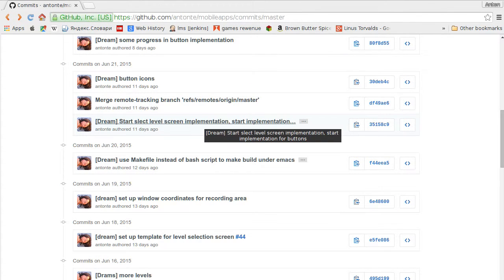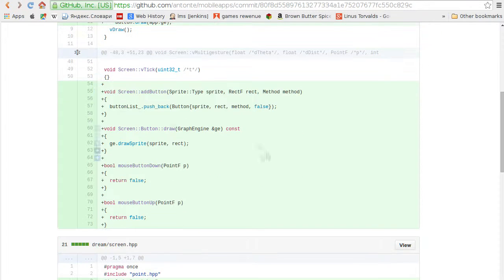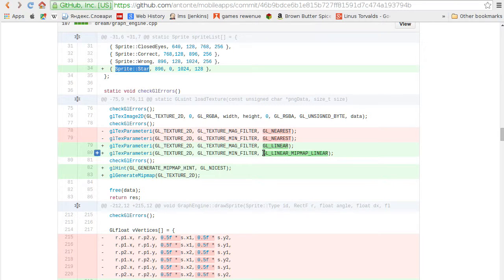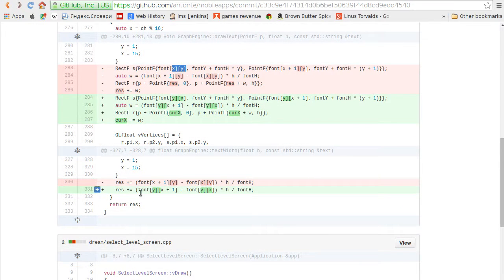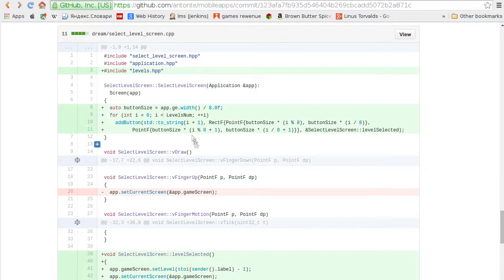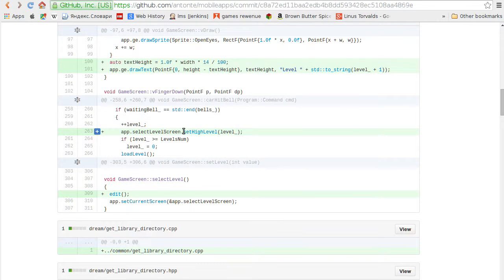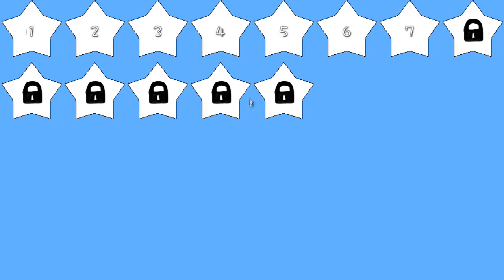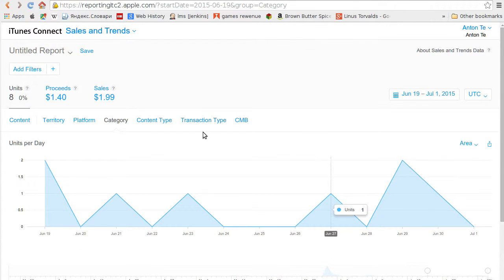Week 16 Select Level Screen (Let's Make iOS Games)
Dream
  - change icon
  - rename iOS executable, set deployment target for iOS 7.0
  - save game progress
  - fix bug cards fly from right instead from left
  - print level on game screen
  - switch to edit state on go to level selection screen
  - add lock
  - fix artifacts on edges of sprites
  - redraw star
  - add main button
  - draw list of levels
  - buttons with text
  - font rendering
  - buttons
  - select level screen
  - use Makefile instead of bash script to make build under emacs and iOS more convenient